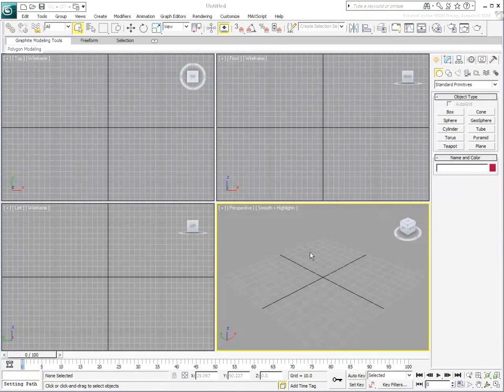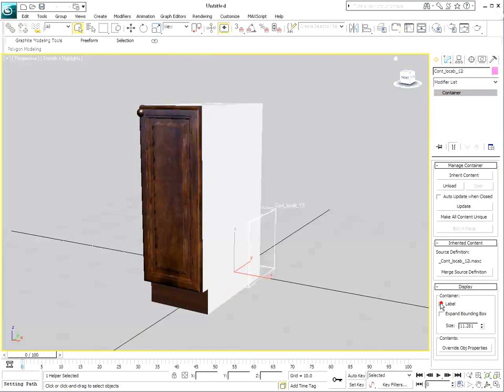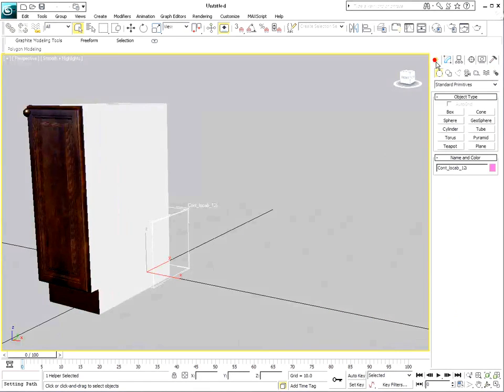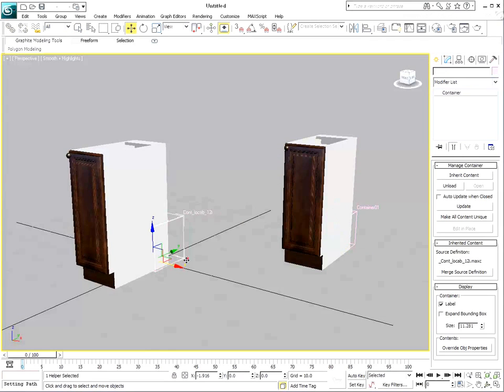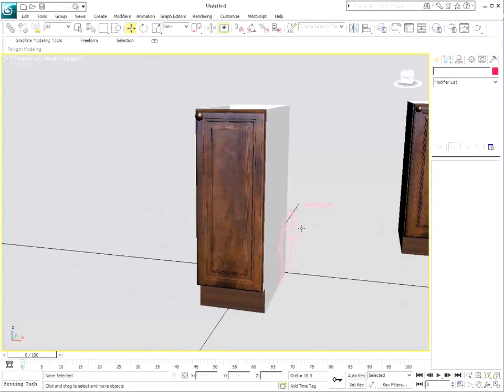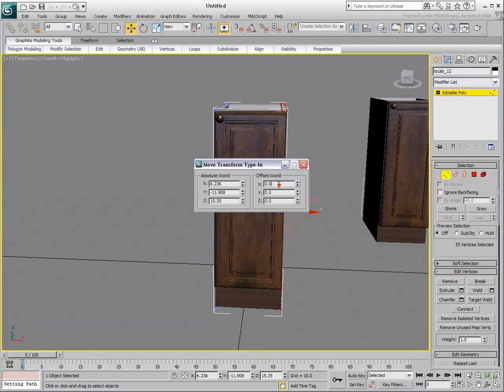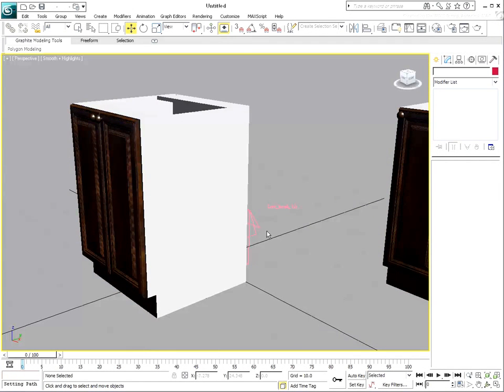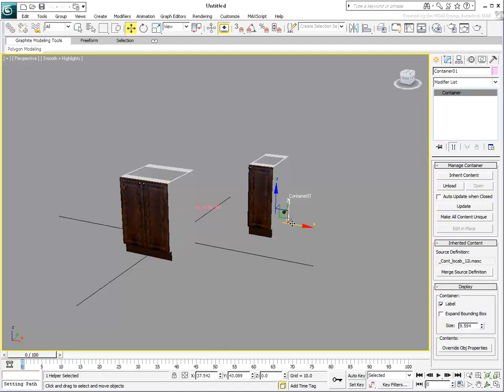Scene Management in 3ds Max - Part 2 - Using Containers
This Part 2 movie on Containers shows you how to use this tool in a collaborative environment. Here you play the roles of two people in the workplace.

Level: Intermediate
Recorded in: 3ds Max 2010